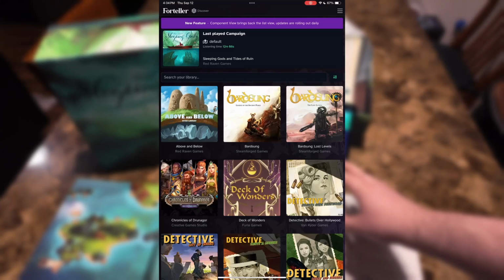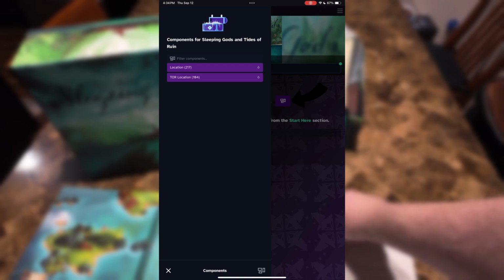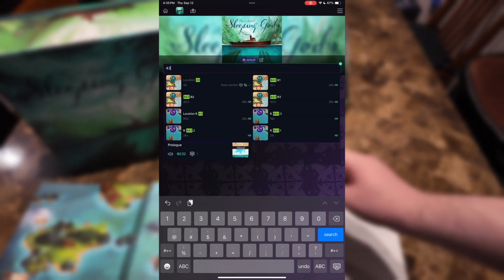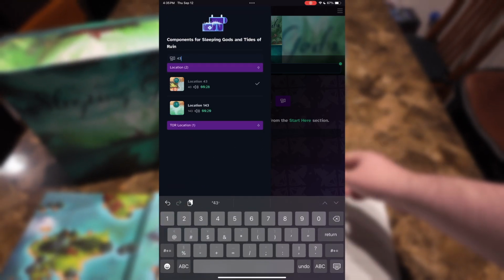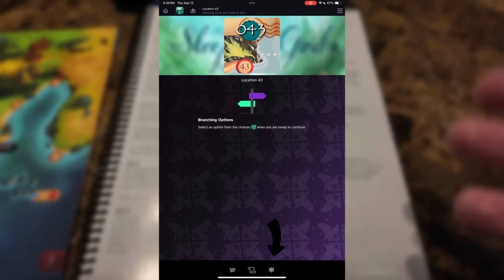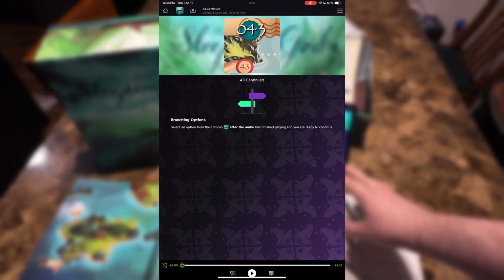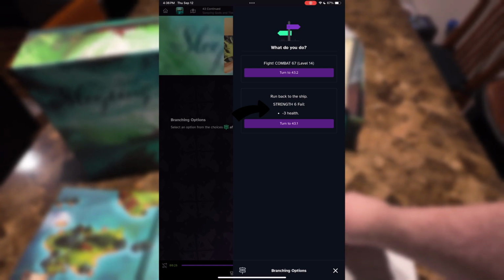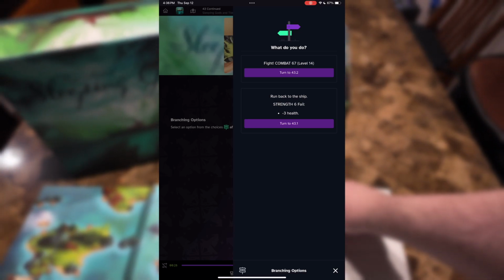Using Forteller with Sleeping Gods and Tides of Ruin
Here's step by step instructions on how to use the Forteller narrative companion for Sleeping Gods and Tides of Ruin by Red Raven Games.